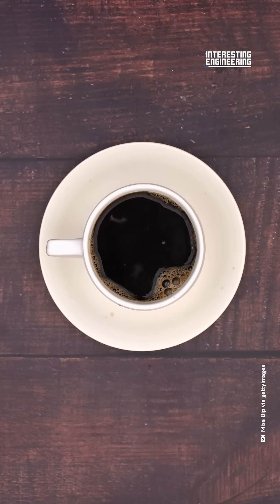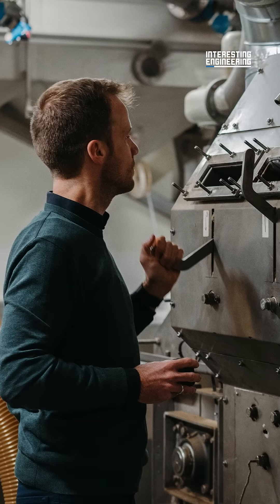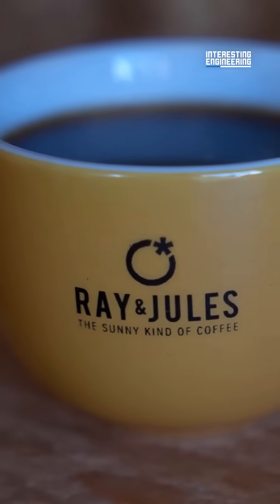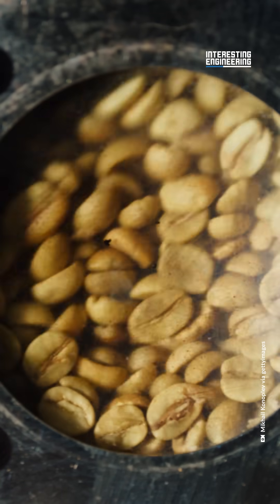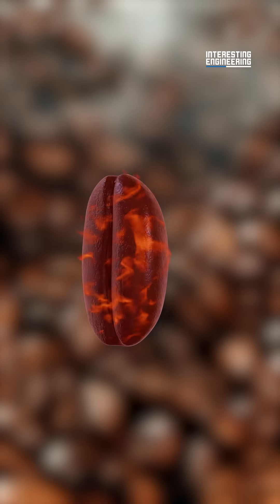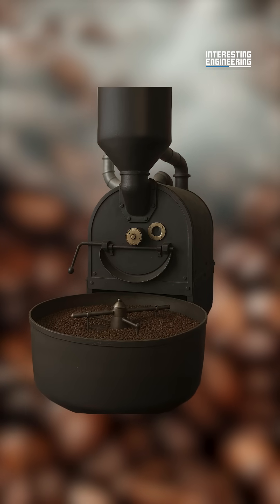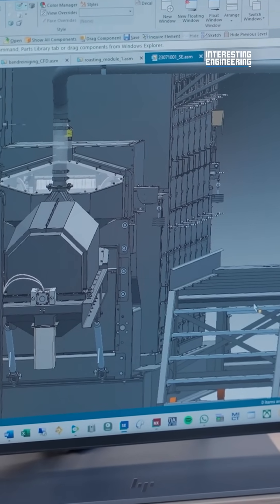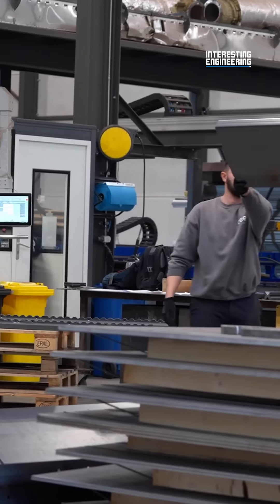Why Has No One Roasted Coffee Like This Before?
CEE specializes in environmentally friendly engineering. However their coffee roaster concept was so left-field that they had to make a brand, Ray & Jules, to prove it worked! With the help of Siemens, CEE is now rolling out the roasters to customers world wide.